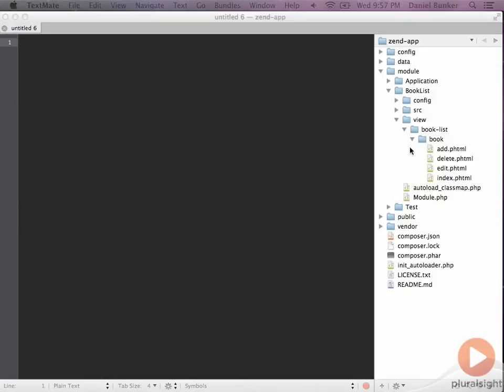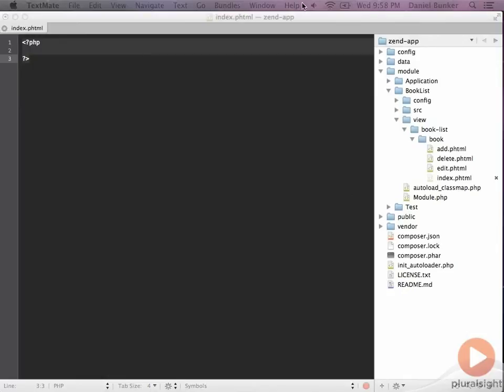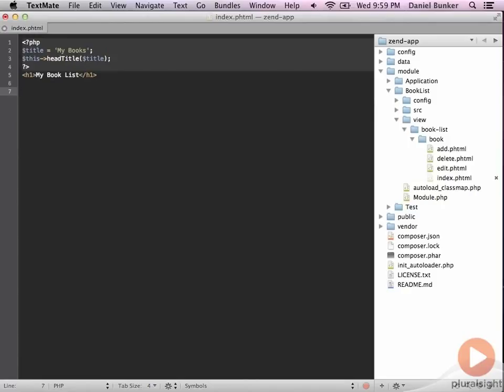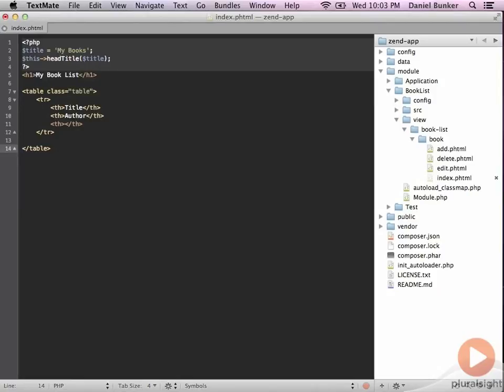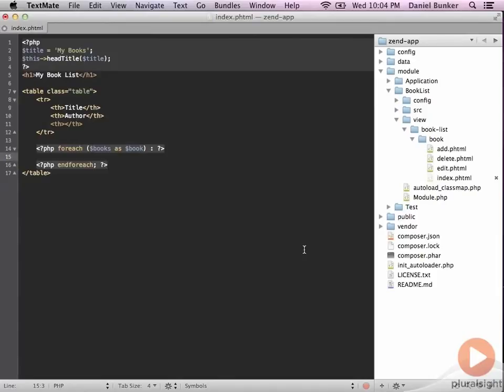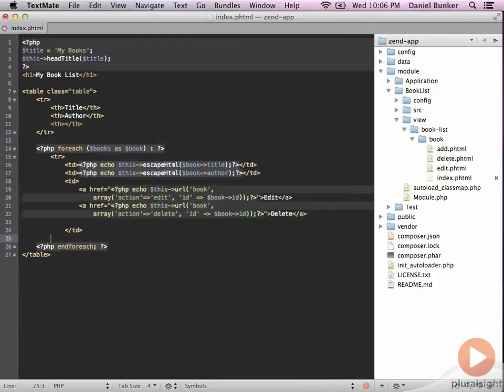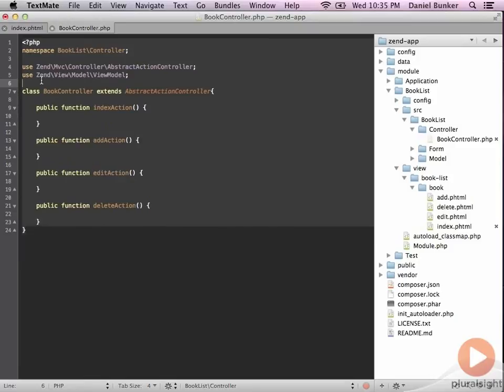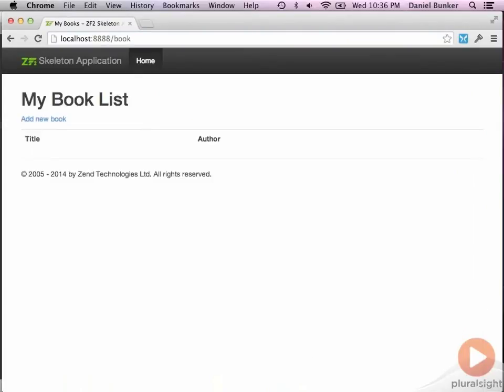Zend Framework 2 -- 03 09 Demo Updating the index View